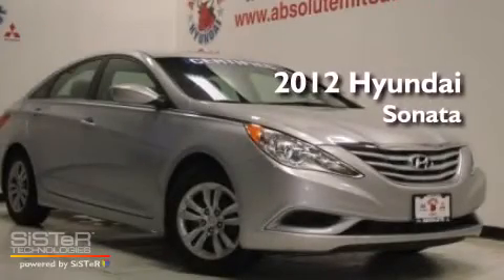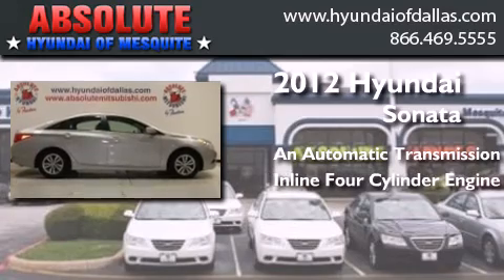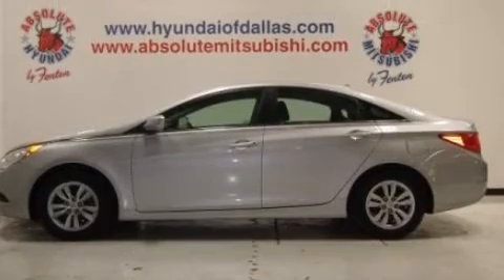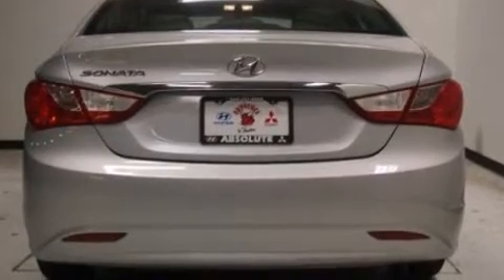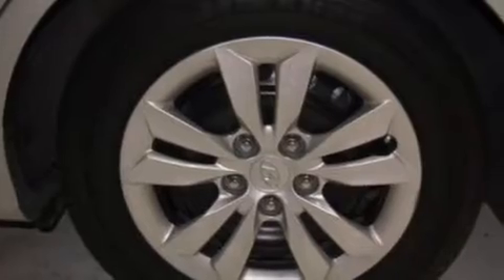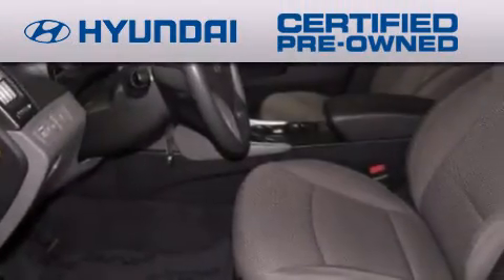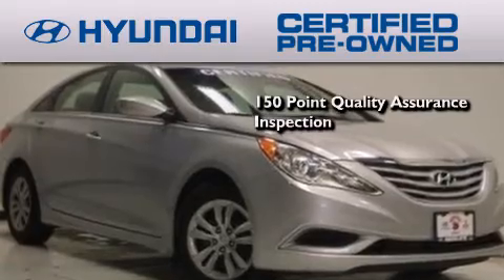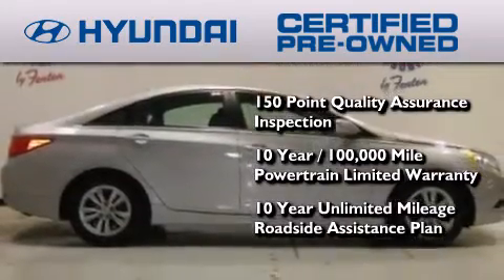Pre-Owned 2012 Hyundai Sonata Mesquite TX Mesquite TX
We have been honored to serve the Mesquite TX area , we promise that your experience at our dealership will exceed your expectations ! Year : 2012 Make : Hyundai Model : Sonata Engine : 2.4L I4 Trans . : Automatic Exterior : Silver Miles : 29,671 Interior : Gray Stock : CH403295 Absolute Hyundai 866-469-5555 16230 LBJ Freeway Mesquite , TX 75150